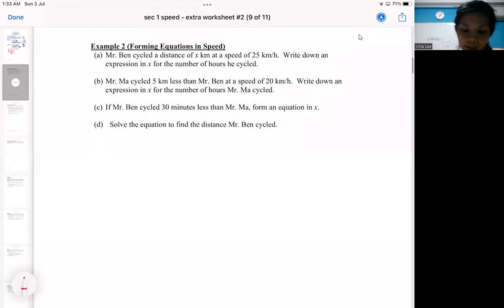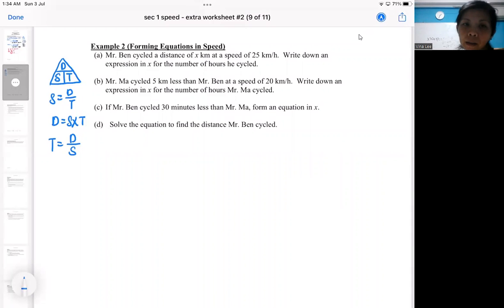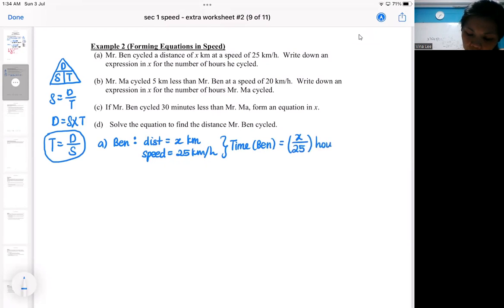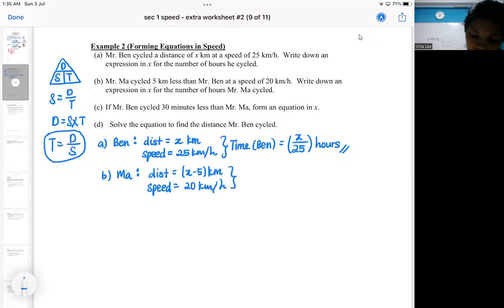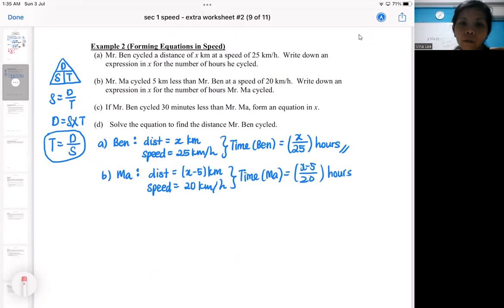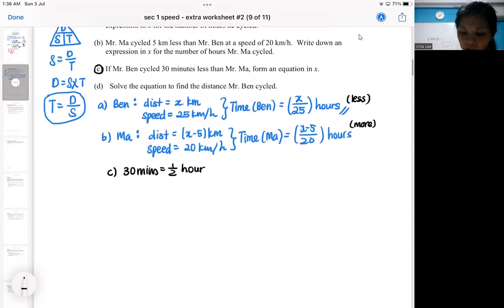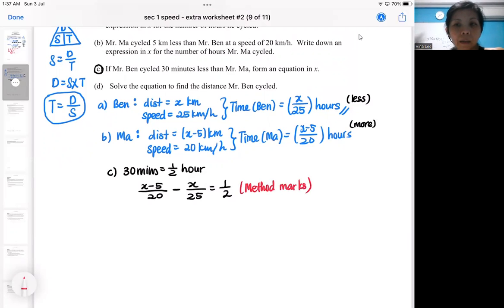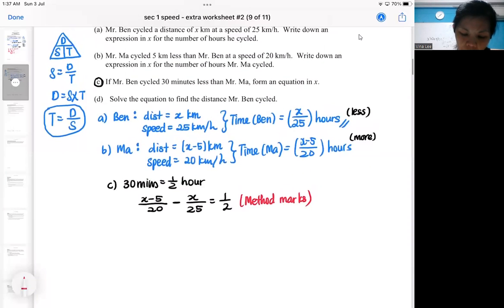speed extra ws#2 example 2